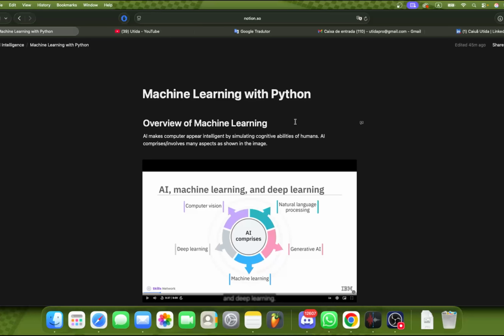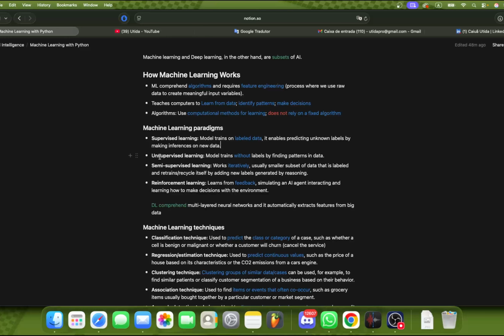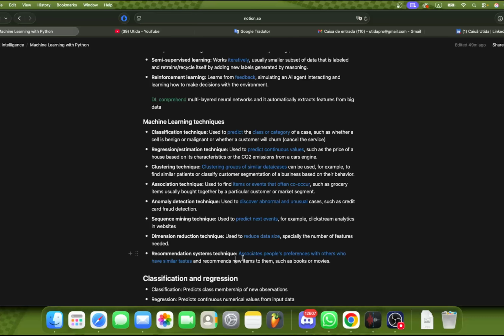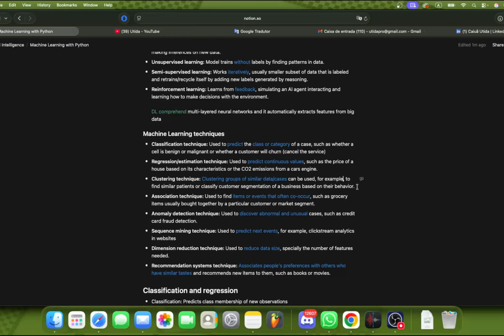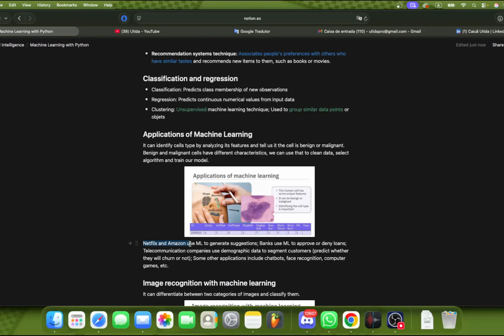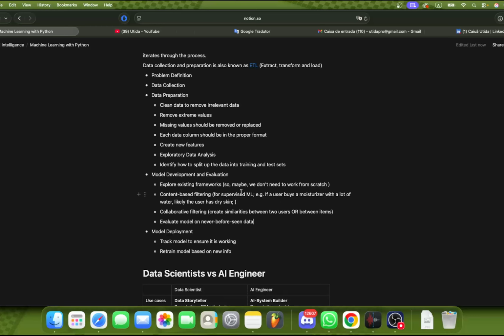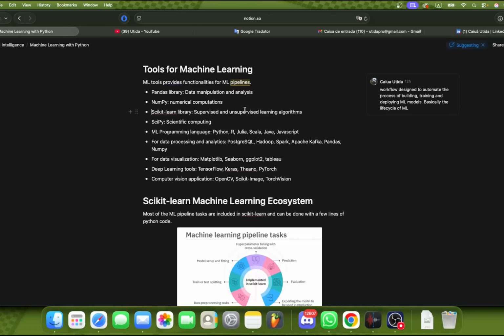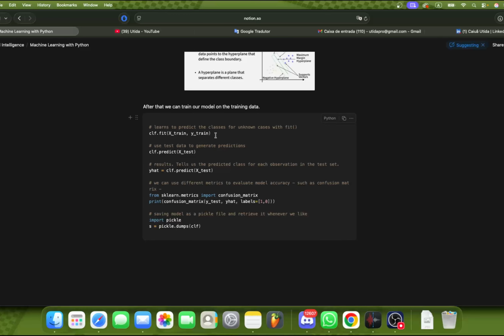Overview of Machine Learning (in my own words)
to estudando e vo compartilha aqui e no LinkedIn :)
e NAO VOU PARAR DE POSTAR COISAS COISADAS SO DEI UMA PAUSA PRA NAO MORRER DE FOME
just sharing my studies